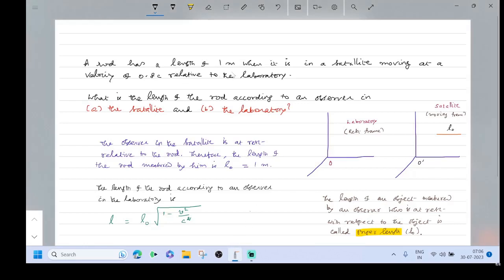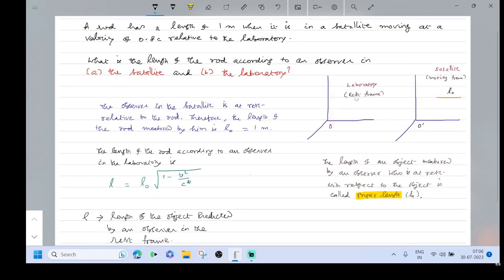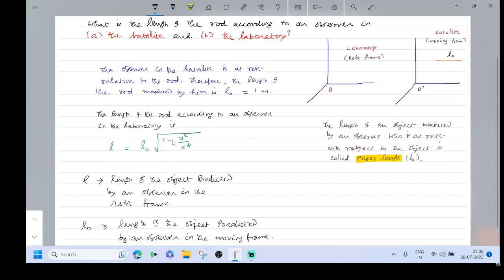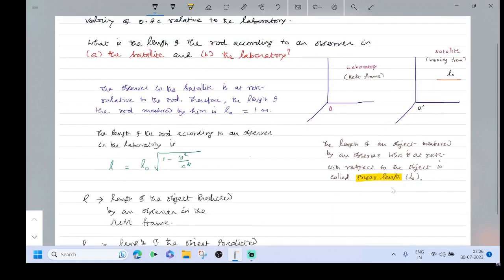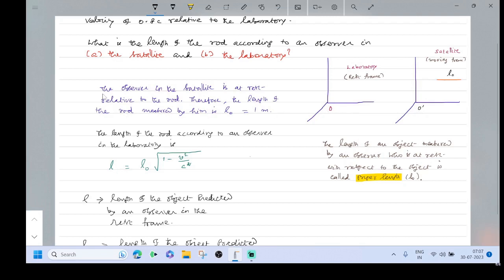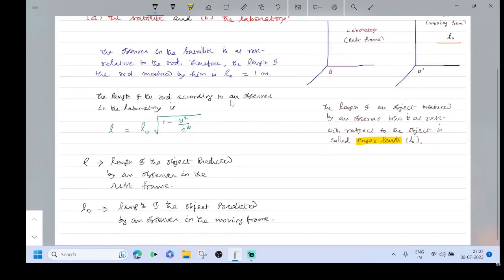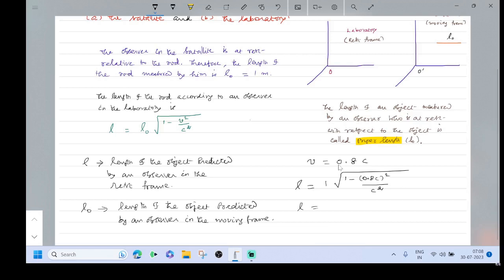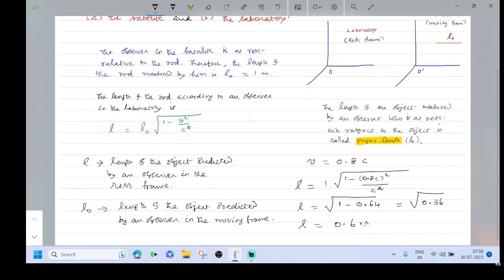GATE, NEET, JEE